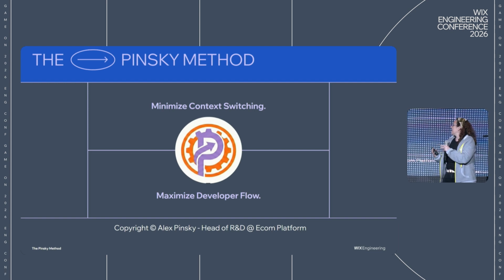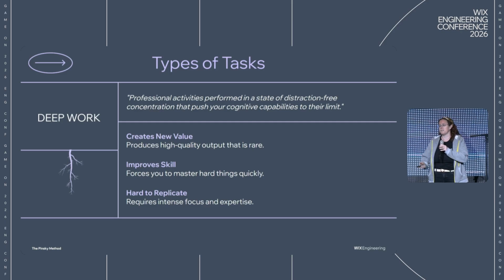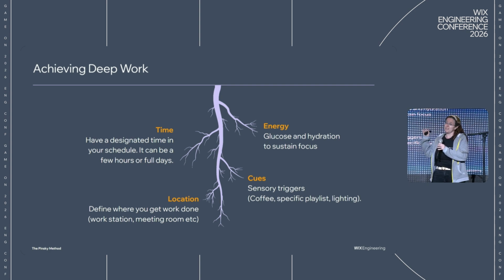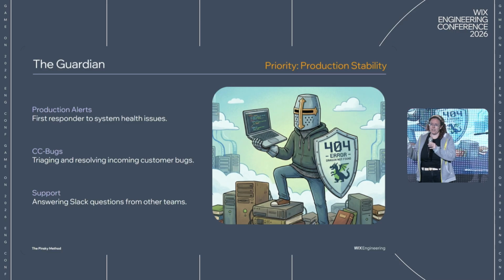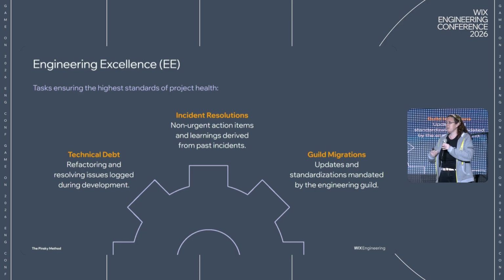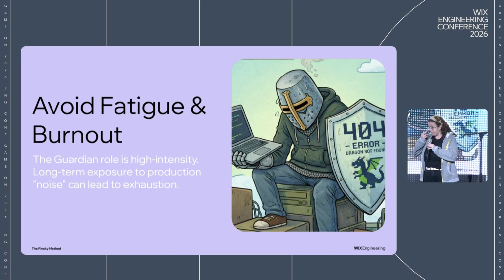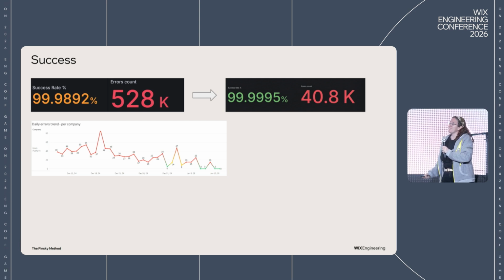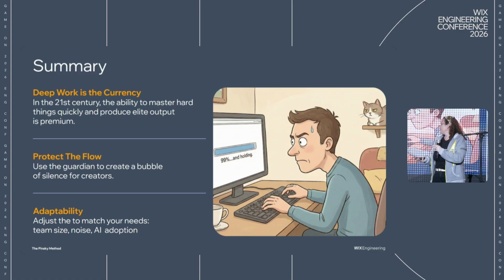A Task Division Strategy to Minimize Context Switching and Maximize Developer Flow - Dalia Simons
Context switching is a well-known productivity killer in software development, often leading to reduced focus, increased errors, and burnout.

At Wix, Many teams struggle with a constant noise created by production issues, technical debt, migration tasks from the guild and new feature requests, forcing developers to bounce between different mental models and priorities throughout the day. This talk introduces a task division strategy introduced by Alex Pinsky, designed to address this problem. This approach assigns a dedicated focus to each team member on a weekly rotation.

One developer acts as the “Guardian”, responsible for handling all production-critical issues, bugs, questions from other teams and last-minute requests. Another serves as the “Renovator” , focusing exclusively on addressing technical debt, handling migration tasks, and improving system stability. The remaining team members become the “Creators”, who are free to concentrate solely on developing and shipping new features without interruption.

By clearly separating these responsibilities, this method allows developers to achieve a state of deep work, significantly reducing the mental overhead of context switching.